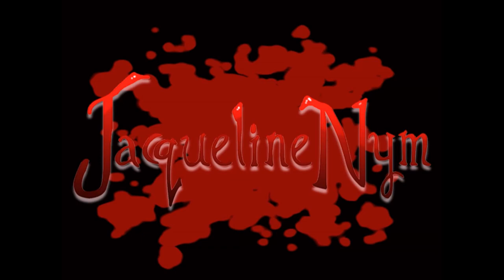Eight Feet Tall - A Japanese Urban Legend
Send me some love?
Jacqueline Nym
Marion, AR 72364